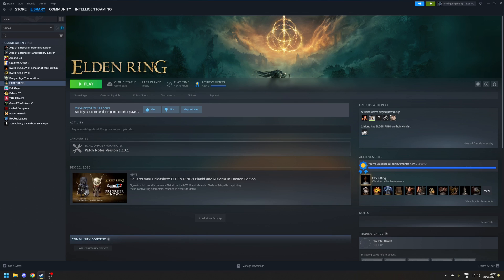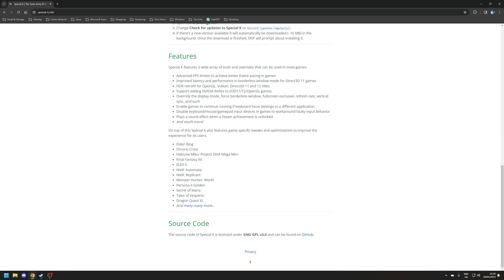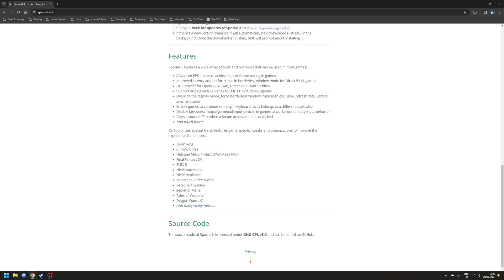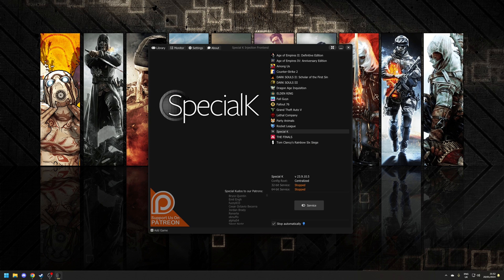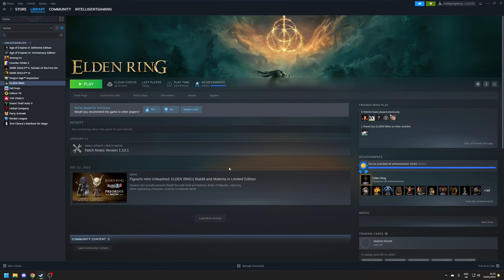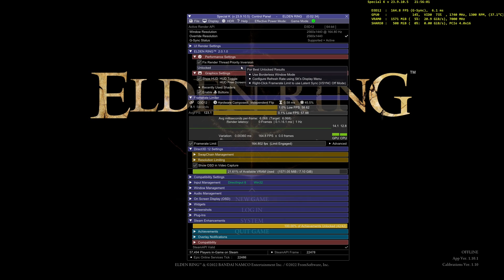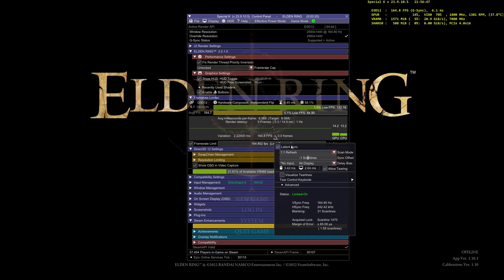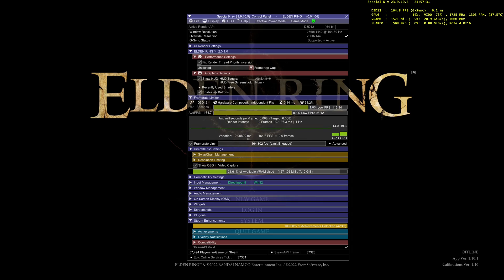Elden Ring FPS Unlock Guide – Max Frame Rate on Windows 11 Using Special K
Want to unlock the frame rate in Elden Ring and enjoy a smoother, faster experience on Windows 11?

In this video, I’ll show you how to use Special K, a powerful tool that not only unlocks FPS but also improves frame pacing, reduces latency, and adds advanced features like HDR and Nvidia Reflex support — even for games that don’t officially support them.

Perfect for PC gamers looking to maximize performance and smoothness in Elden Ring.

Step-by-Step Guide

* Run the installer and follow the instructions.
* Launch Special K after installation.

Step 2: Launch Elden Ring with Special K

Option 1:
* Open Special K → select Elden Ring from the installed games list → click Launch

Option 2 (Steam Launch):
* Right-click Elden Ring in Steam → Properties → General
* Add launch command: -SKIF %COMMAND%

Launch Elden Ring from Steam; Special K will automatically inject into the game.

Step 3: Unlock Elden Ring Frame Rate
* While in-game, press SHIFT + CTRL + BACKSPACE to open the Special K overlay
* Go to Performance Settings → Frame Rate dropdown → select Unlocked
* Navigate to the Display tab → set Window Style to Borderless Fullscreen
* Set Refresh Rate to your monitor’s maximum
* In Frame Rate Limiter, right-click on the Frame Rate Limit bar → enable Latent Sync

Your frame rate is now fully unlocked, giving you a smoother Elden Ring experience on Windows 11.

Notes & Tips
* Works best on high-refresh monitors (144Hz+)
* Special K also enables HDR, Nvidia Reflex, and latency optimizations
* Safe to use for offline play; online use may trigger anti-cheat restrictions